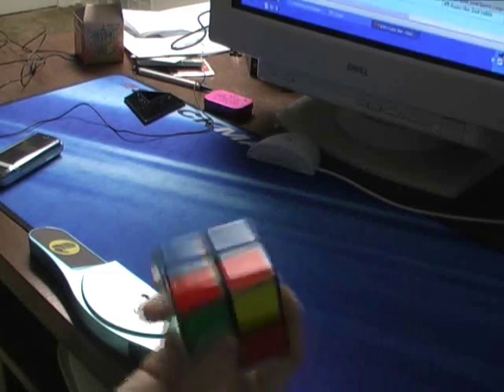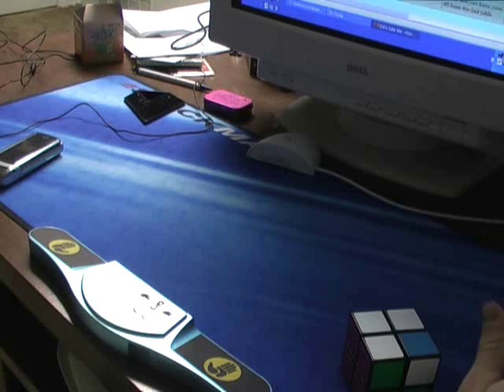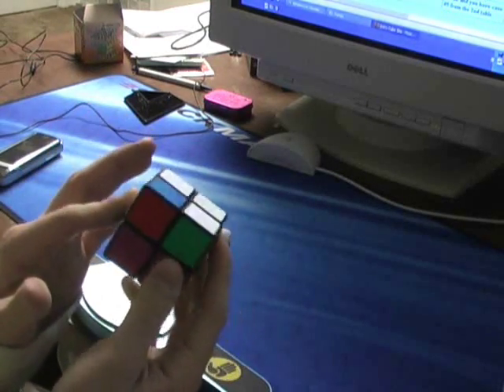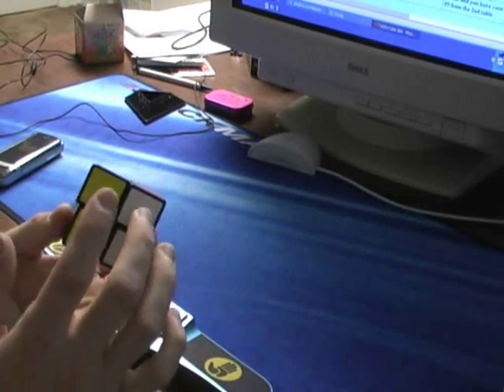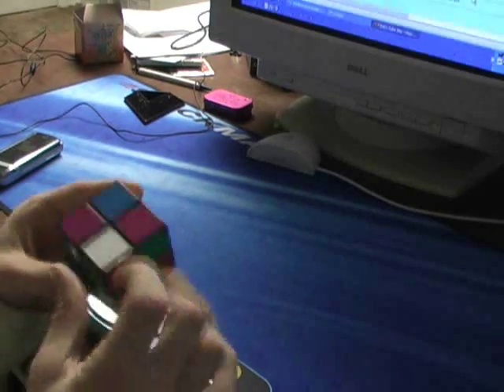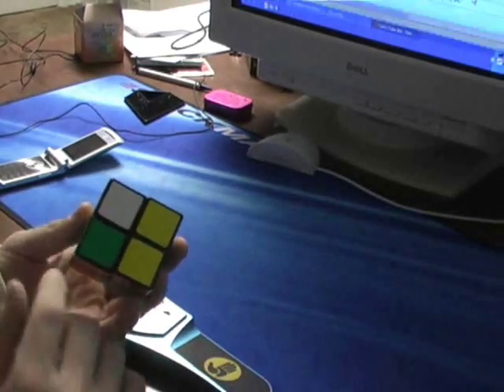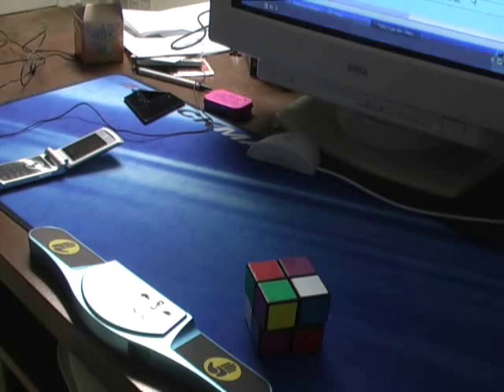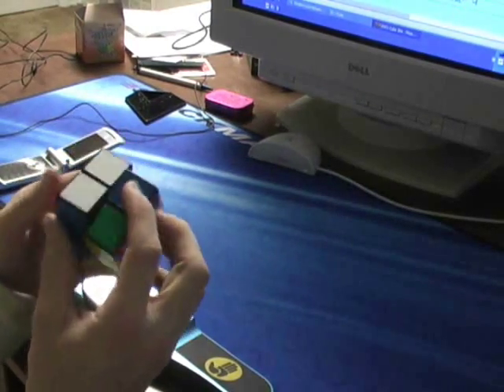2x2 Guimond Tutorial Part 2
EDIT: Thrwast has put up a 2x2 guimond tutorial i think the same day this was uploaded, so if you want all 16 cases watch his video
The 2nd step in the Guimond method.
i know, this is terrible teaching, and all i could really do is give examples.

i also pause a lot